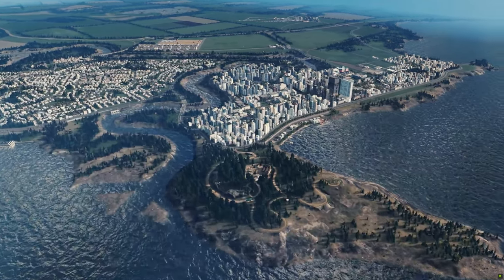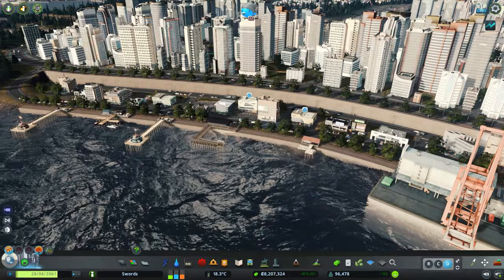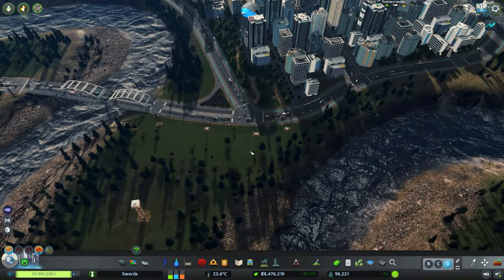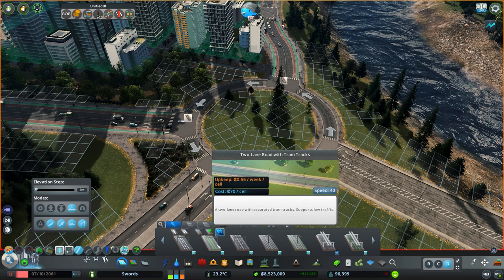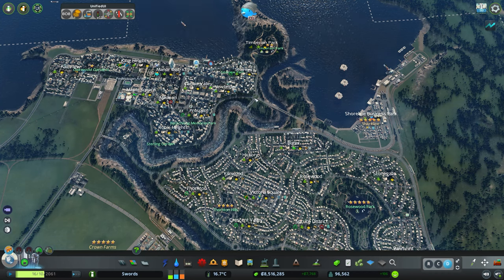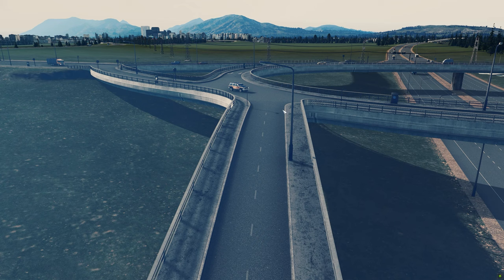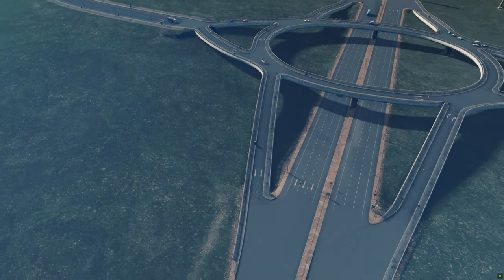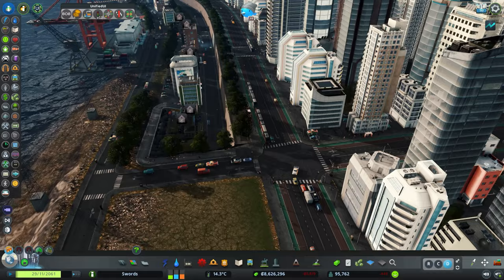Building A Hotel on the Water! - Let's Play Cities: Skylines - ALL DLC + Realism Mods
Excited for Cities Skylines 2? Me too! That's why I'm continuing my new playthrough in the enormous Cities Skylines, featuring all Gameplay DLC's and some Realism mods! In this episode I build out a new Pedestrian Area as well as expand the financial district.

Mods used:
*Graphical:*
►Daylight Classic
►Environment changer
►Realistic Temperate
►Render it
►Relight

►Precision Engineering
►Move it
►Roundabout builder
►Network Multitool 1.3.5
►Network Anarchy
►Node Controller Renewal
►Extra Landscape Tools
►Surface Painter

*UI Related:*
►Undo it
►Find it
►Unified UI
►Ambient Sounds Tuner 2.0
►Toggle it
►City Vitals

►TM:PE 11.7.5.0
►Realistic Population
►Lifecycle Rebalance
►Rebalanced Industries Revisited 0.8
►Play it
►81 Tiles

*Compatibility:*
►FPS Booster
►Patch Loader Mod*
►Harmony

Unique Buildings:
►j.p Local Clinic
►j.p Elementary School
►j.p School Library
►j.p High School
►j.p Metropolitan Library
►j.p Local Post Office
►j.p Water Pump Station
►Streamline School
►Public Library
►Small Inner City Metro
►Simple Inner City Metro
►Large Advanced Crematroium
►Kliekie Wahroonga Elementary School
►Kliekersons Elementary
►Phoenix High School
►Silverwind Casino
►Club Alpha
►Club Anastasia
►Night Club
00:00:00 - Intro
00:00:55 - Coastal Village Timelapse
00:03:08 - Checking over things
00:10:03 - Connecting Industry to Downtown
00:25:00 - Discussing my Driving Test
00:38:45 - Leisure District Development
00:42:40 - Leisure Timelapse
00:49:02 - Leisure District Development
01:05:00 - Checking over things